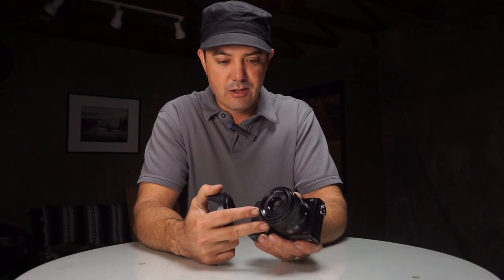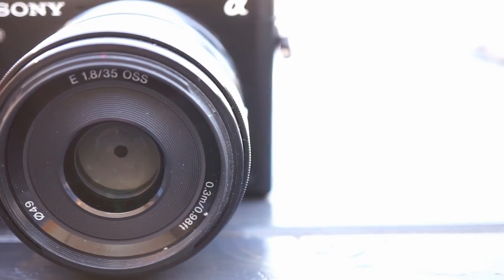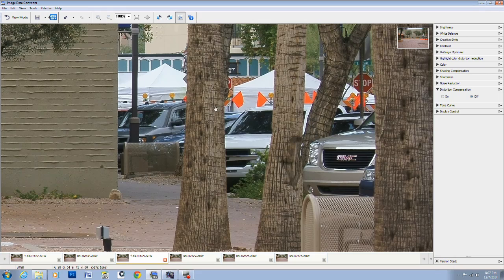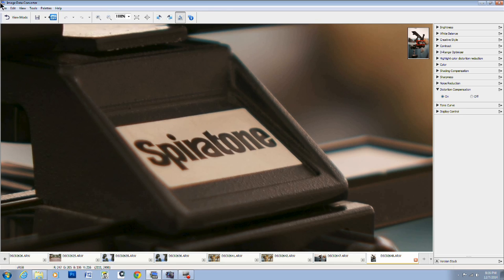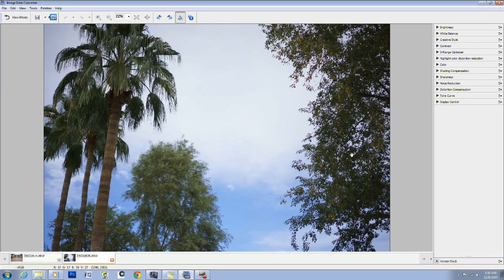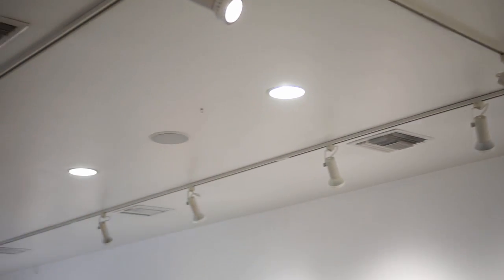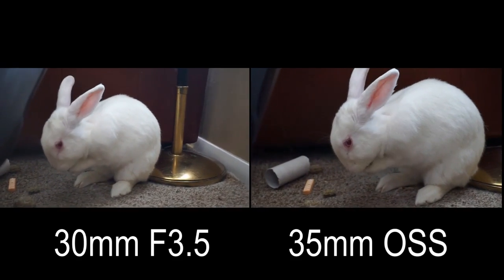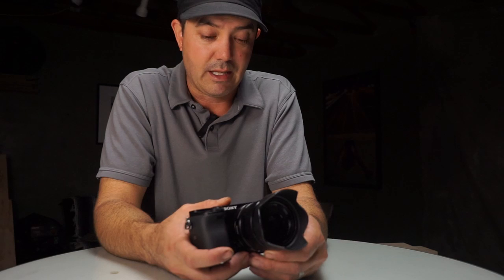Sony 35mm f1.8 OSS Lens SEL35f18 reviewed on the Sony a6000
In Depth review of the Sony 35mm f1.8 OSS Lens SEL35f18 on the a6000. It's a very specialized lens with exaggerated bokeh.